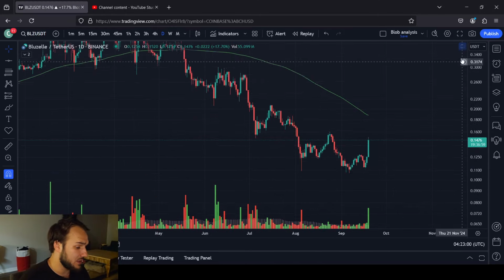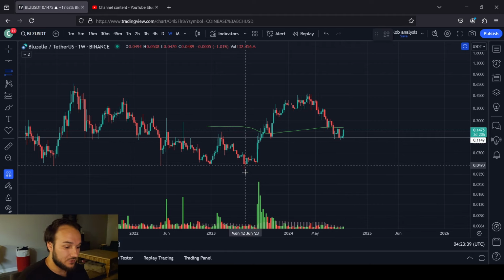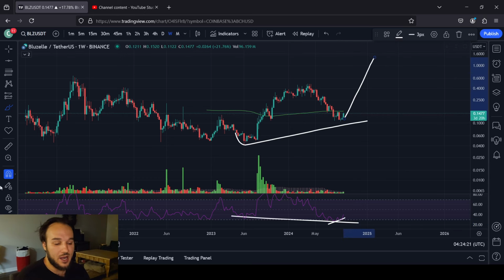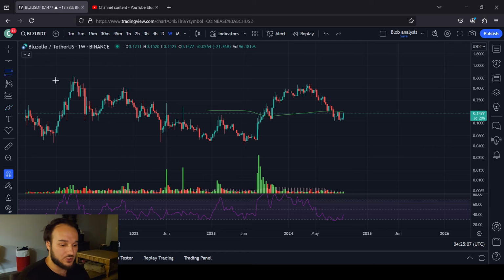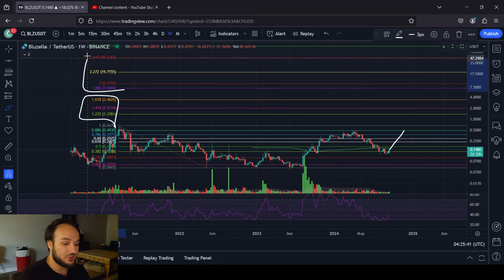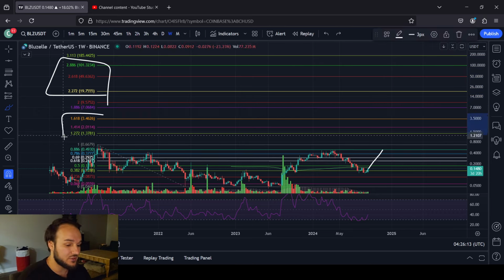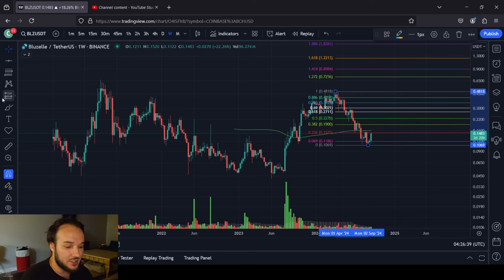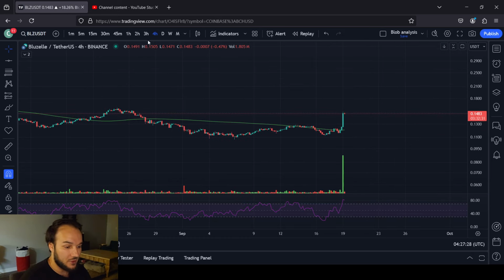Bluzelle BREAKING OUT